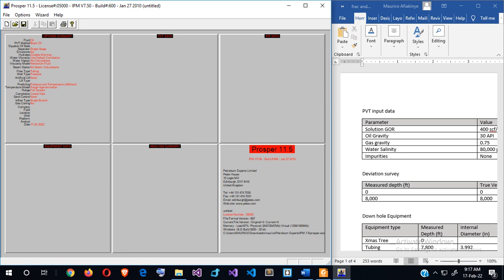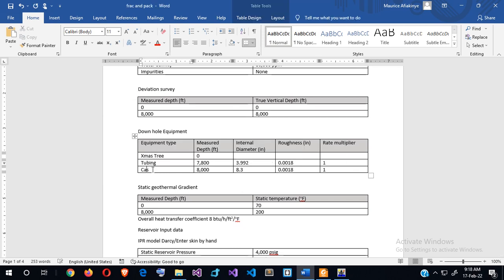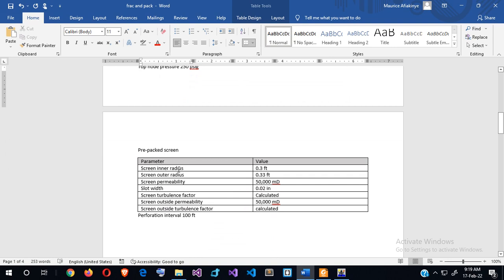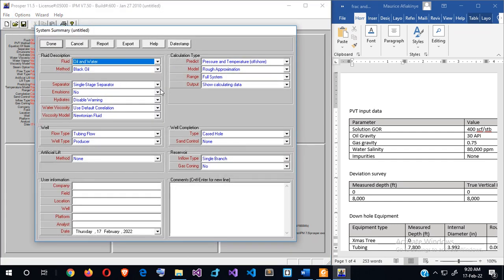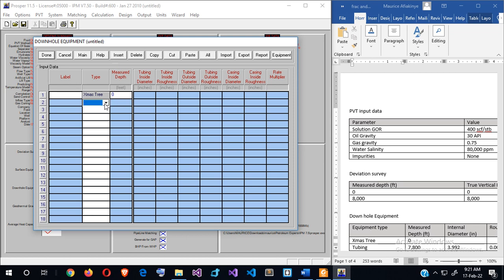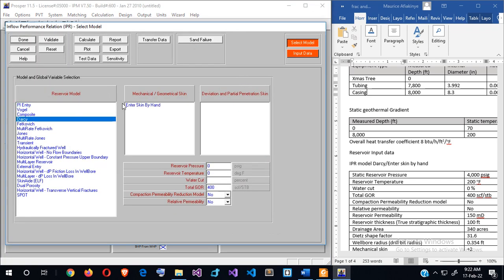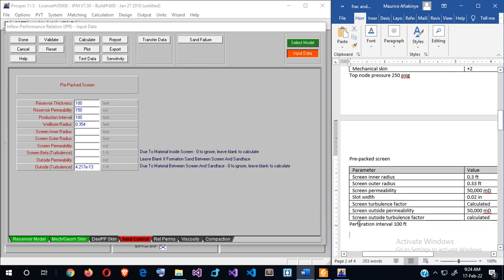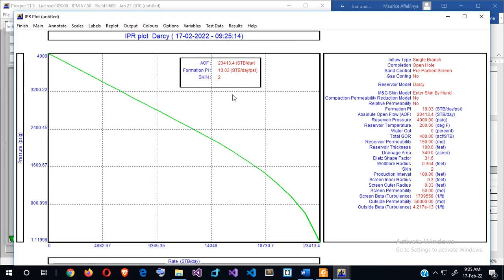Prosper part 23 (pre-packed screen)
Modeling sand control with a pre-packed screen in an open hole well completion using Petroleum expert Prosper is shown in this tutorial.